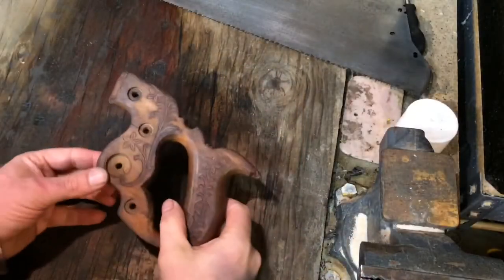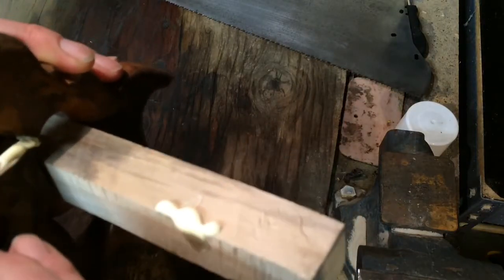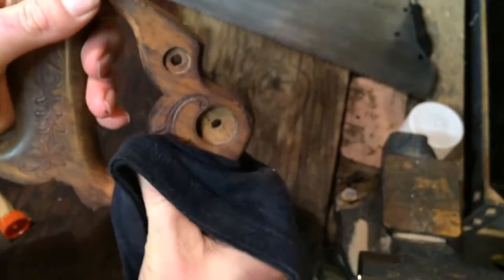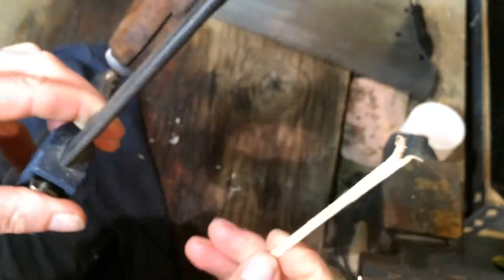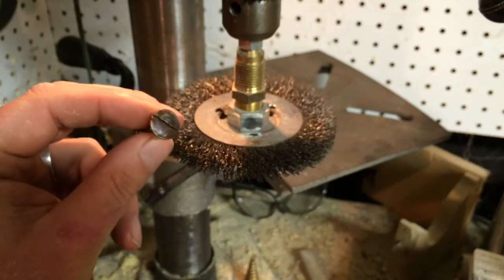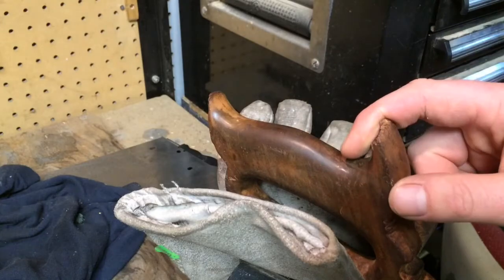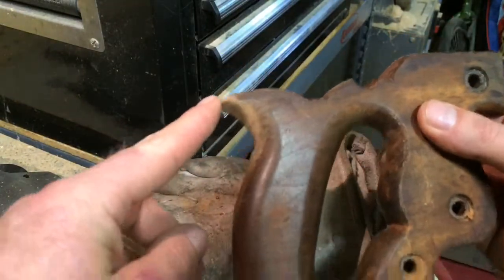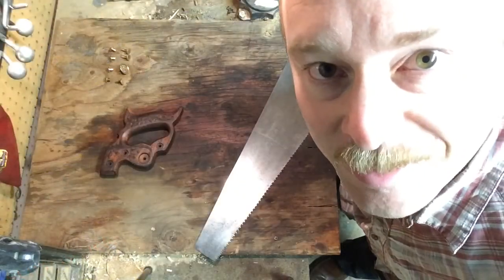E.C. Atkins handsaw restoration 3